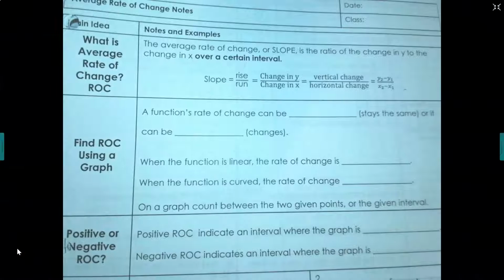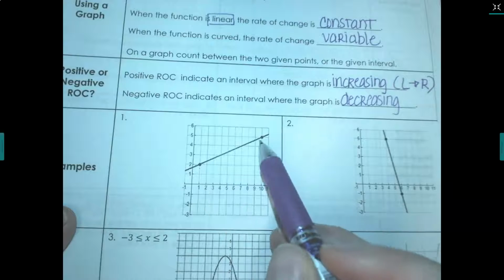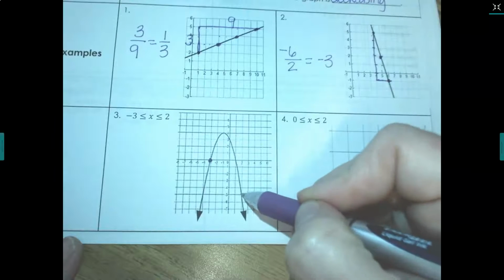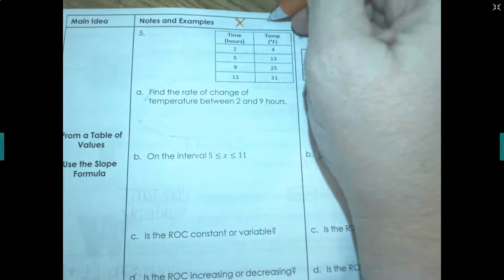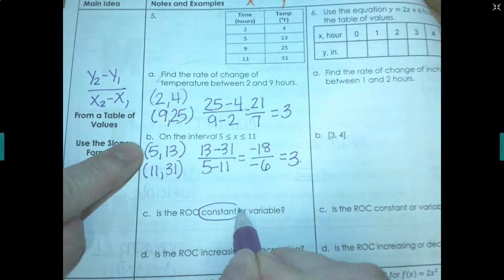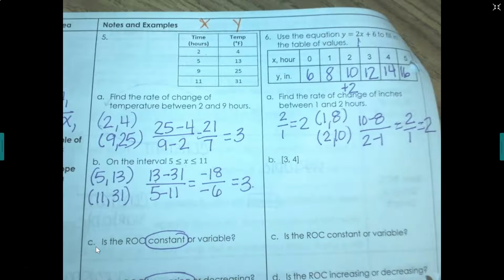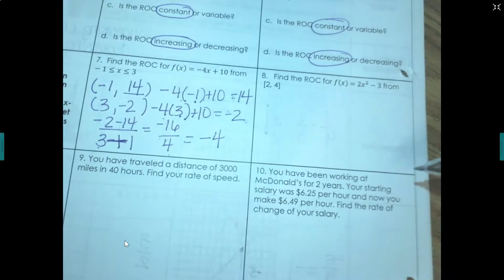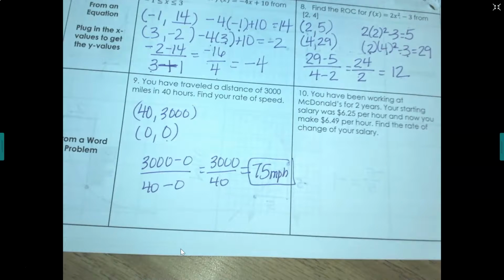Average Rae of Change